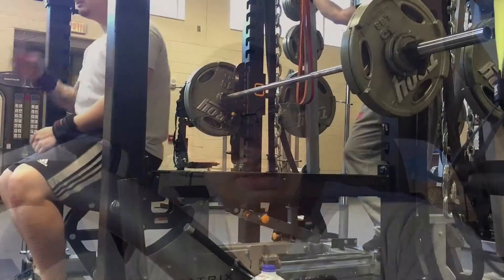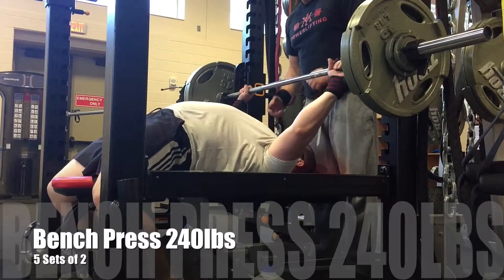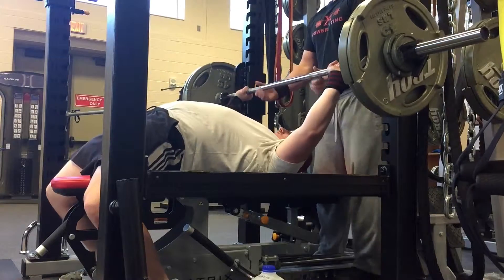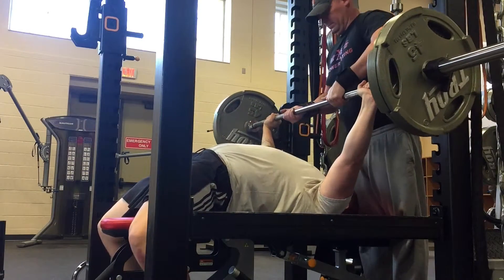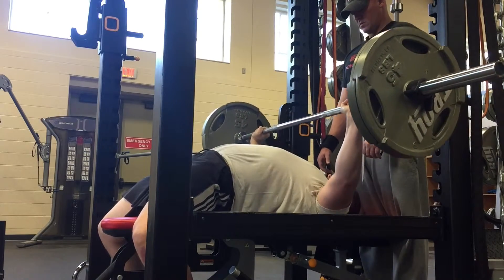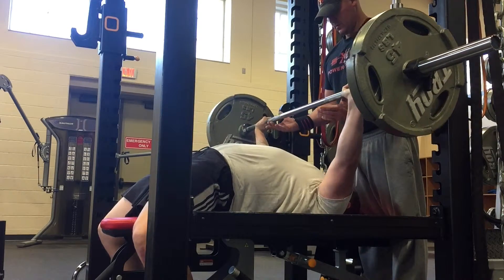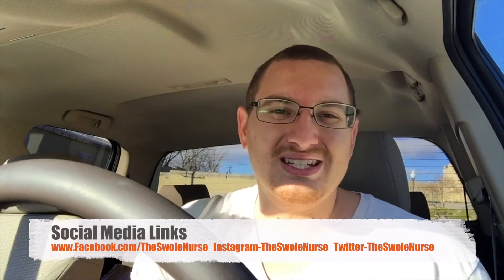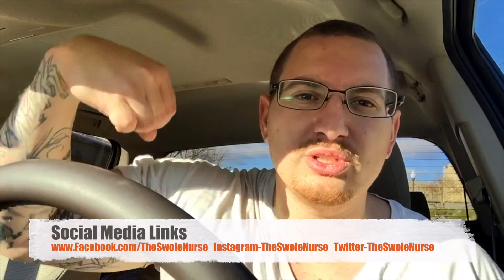Heavy Bench Day Workout Vlog #10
Week 2- Heavy Bench Press Day! 11-09-15

At all of the following companies!

AnabolicMinds.com-NurseGray
Bodybuilding.com-NurseGray

FullScreen Network!